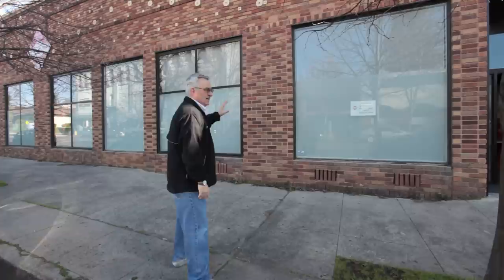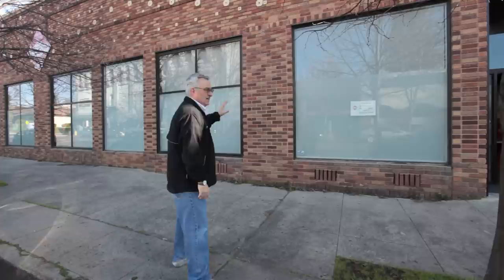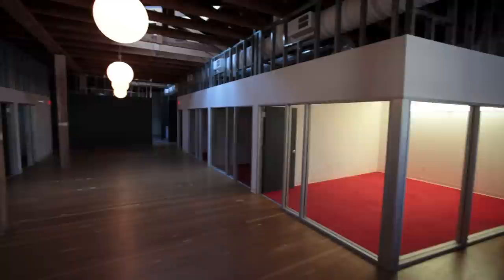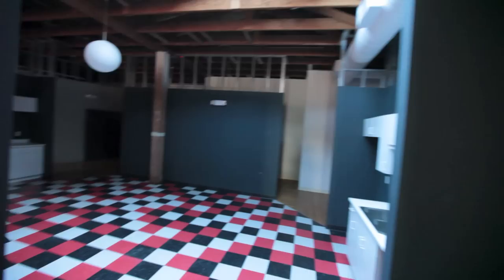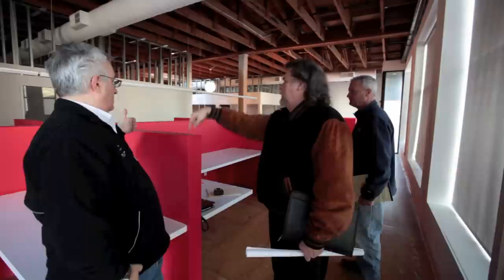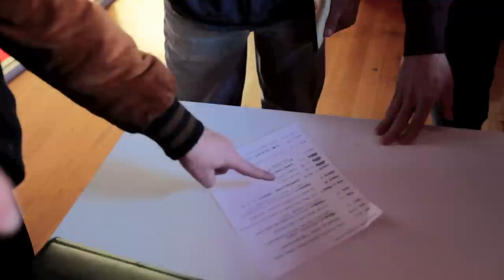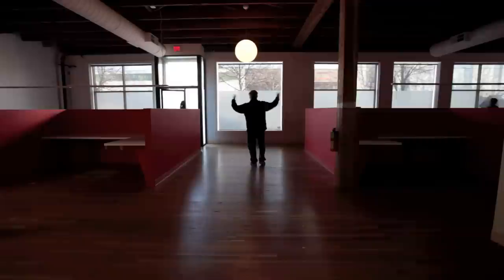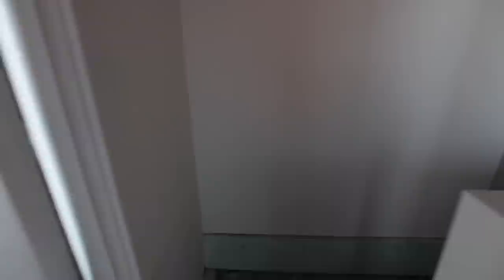TWiT Studios First Walkthrough